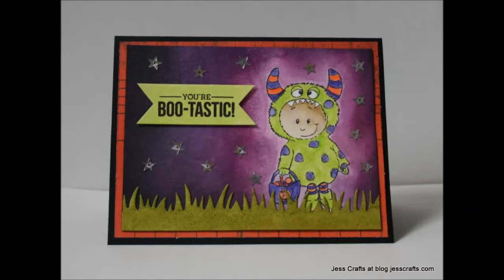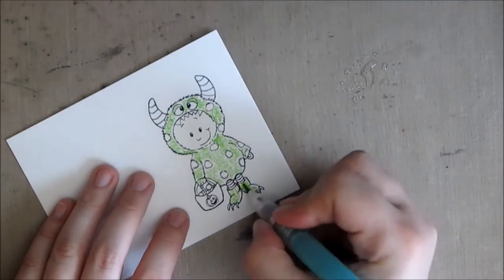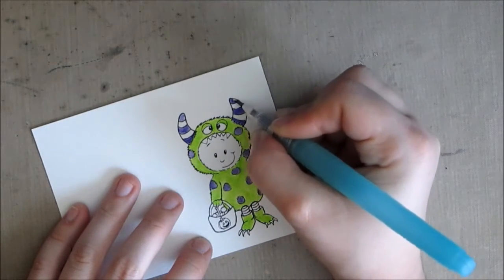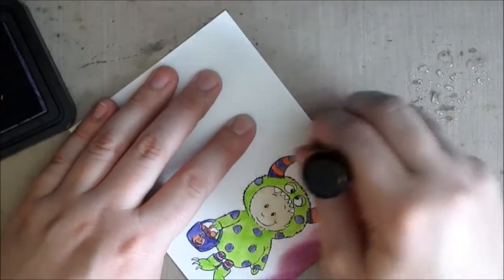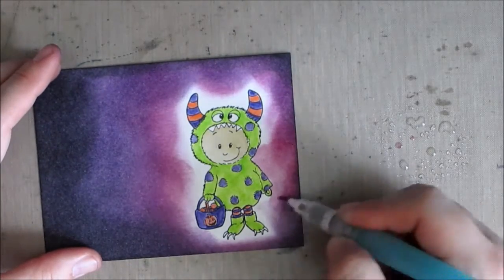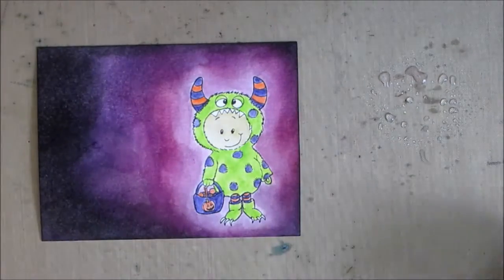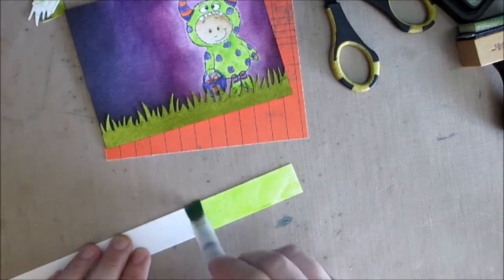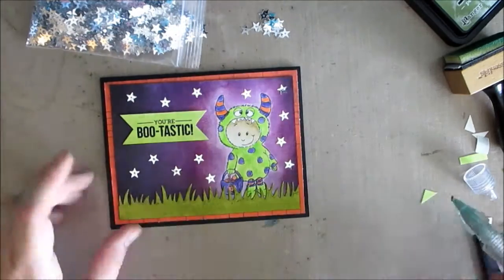Halloween Card Series 2014 Inktense Pencils and Distress Ink Sky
This video shows a watercolored Halloween card with an image from Gerda Steiner Designs. Please see below for product information.

Distress Ink Seedless Preserves, Dusty Concord, Black Soot
Inktense Pencil 24 count
Lawn Fawn Grassy Borders